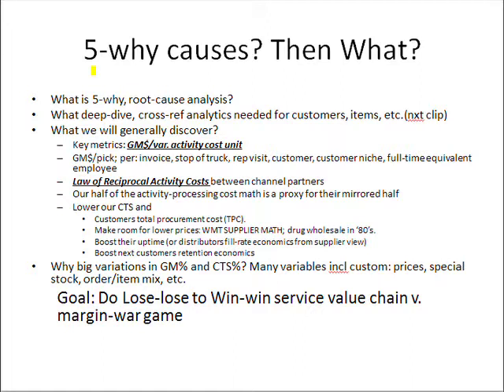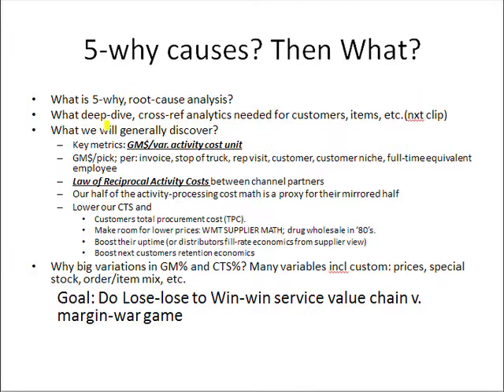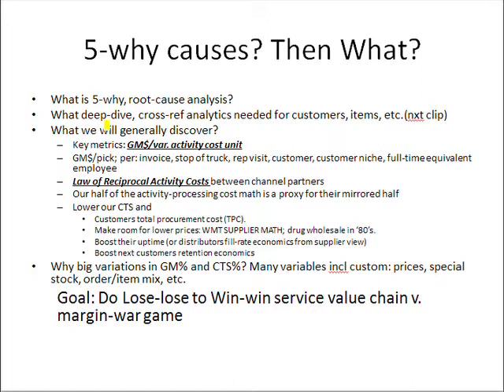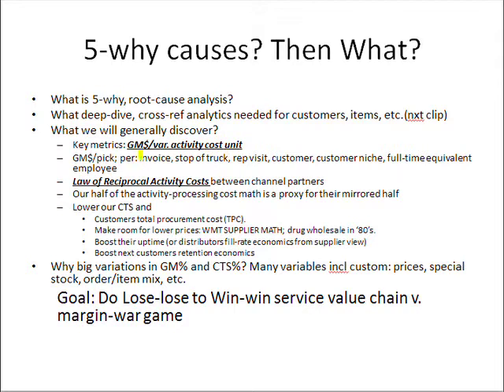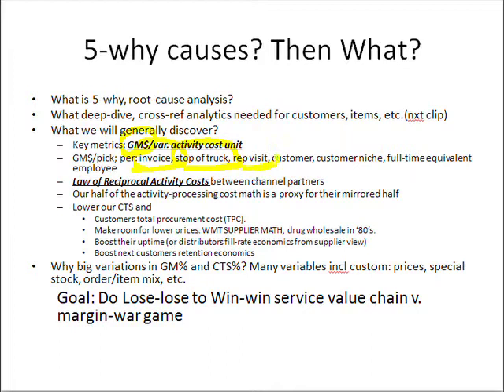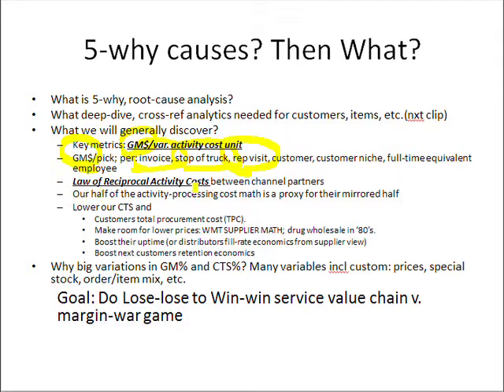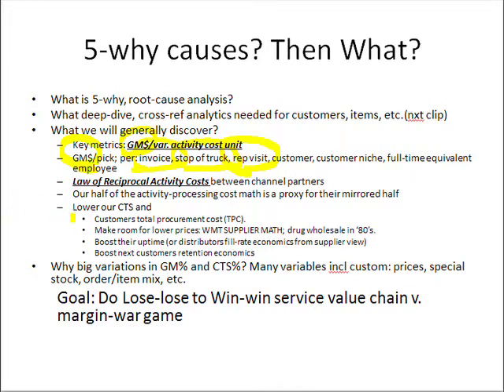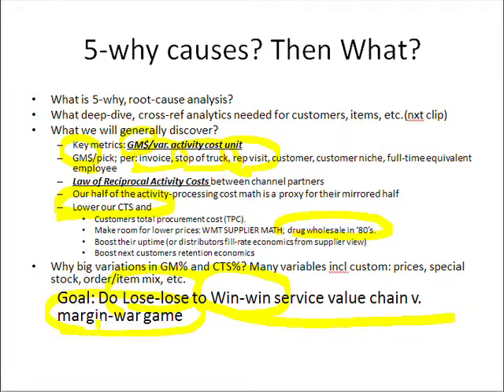Slide 25: #3: Solving Ranking-Report Trauma?